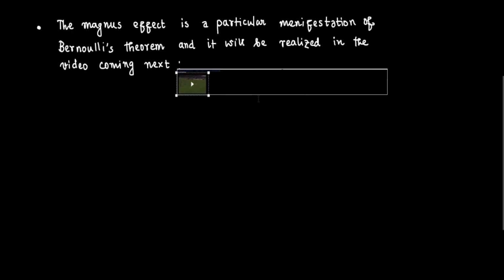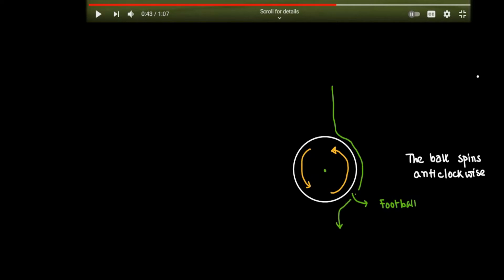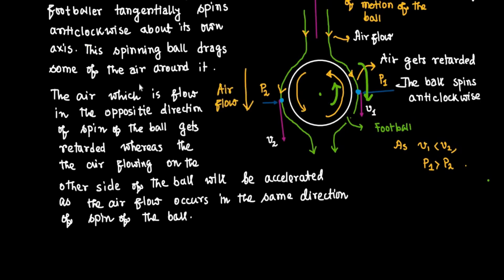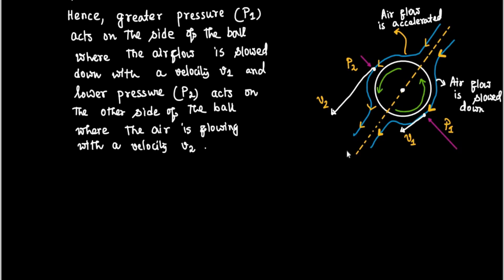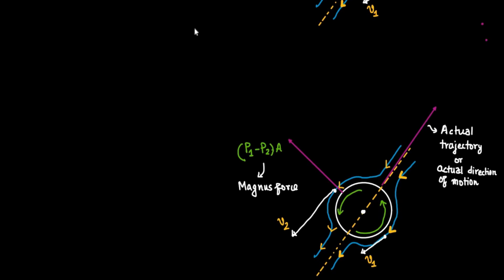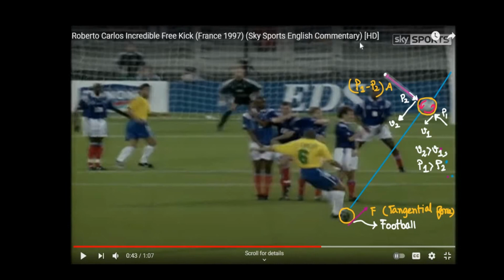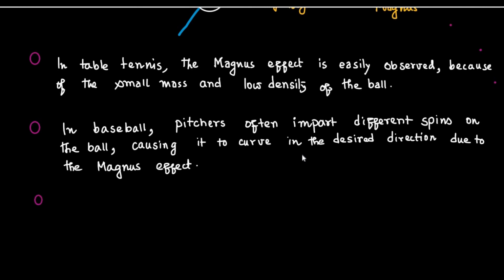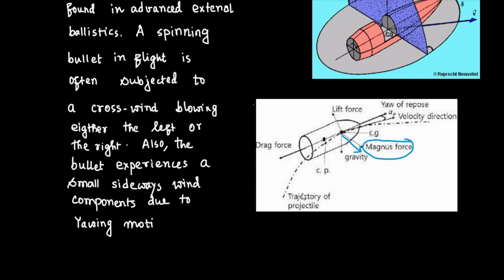MAGNUS EFFECT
Chapter: Viscosity : What is Magnus effect ?
The Magnus effect is an observable phenomenon that is commonly associated with a spinning object moving through air or another fluid. The path of the spinning object is deflected in a manner that is not present when the object is not spinning.

The most readily observable case of the Magnus effect is when a spinning sphere or cylinder curves away from the arc it would follow if it were not spinning. It is often used by football players, baseball pitchers and cricket bowlers. Consequently, the phenomenon is important in the study of the physics of many ball sports. It is also an important factor in the study of the effects of spinning on guided missiles—and has some engineering uses, for instance in the design of rotor ships and Flettner aeroplanes.

The German physicist Heinrich Gustav Magnus described the effect in 1852. However, in 1672, Isaac Newton had described it and correctly inferred the cause after observing tennis players in his Cambridge college. In 1742, Benjamin Robins, a British mathematician, ballistics researcher, and military engineer, explained deviations in the trajectories of musket balls in terms of the Magnus effect.

Topspin in ball games is defined as spin about a horizontal axis perpendicular to the direction of travel that moves the top surface of the ball in the direction of travel. Under the Magnus effect, topspin produces a downward swerve of a moving ball, greater than would be produced by gravity alone. Backspin produces an upwards force that prolongs the flight of a moving ball. Likewise side-spin causes swerve to either side as seen during some baseball pitches, e.g. slider. The overall behaviour is similar to that around an aerofoil , but with a circulation generated by mechanical rotation rather than airfoil action.

A spinning object moving through a fluid departs from its straight path because of pressure differences that develop in the fluid as a result of velocity changes induced by the spinning body. The Magnus effect is a particular manifestation of Bernoulli’s theorem: fluid pressure decreases at points where the speed of the fluid increases. In the case of a ball spinning through the air, the turning ball drags some of the air around with it. Viewed from the position of the ball, the air is rushing by on all sides. The drag of the side of the ball turning into the air into the direction the ball is traveling retards the airflow, whereas on the other side the drag speeds up the airflow. Greater pressure on the side where the airflow is slowed down forces the ball in the direction of the low-pressure region on the opposite side, where a relative increase in airflow occurs.

The Magnus effect explains commonly observed deviations from the typical trajectories or paths of spinning balls in sport, notably association football, table tennis, tennis, volleyball, golf, baseball, and cricket.
The curved path of a golf ball known as slice or hook is largely due to the ball's spinning motion about its vertical axis and the Magnus effect, causing a horizontal force that moves the ball from a straight line in its trajectory .Backspin upper surface rotating backwards from the direction of movement on a golf ball causes a vertical force that counteracts the force of gravity slightly, and enables the ball to remain airborne a little longer than it would were the ball not spinning: this allows the ball to travel farther than a ball not spinning about its horizontal axis.[citation needed]
In table tennis, the Magnus effect is easily observed, because of the small mass and low density of the ball. An experienced player can place a wide variety of spins on the ball. Table tennis rackets usually have a surface made of rubber to give the racket maximum grip on the ball to impart a spin.
The Magnus effect is not responsible for the movement of the cricket ball seen in conventional swing bowling, although it may be responsible for Malinga Swing and does contribute to the motion known as drift and dip in spin bowling.
In airsoft, a system known as hop-up is used to create a backspin on a fired BB, which greatly increases its range, using the Magnus effect in a similar manner as in golf.
In baseball, pitchers often impart different spins on the ball, causing it to curve in the desired direction due to the Magnus effect. The PITCH system measures the change in trajectory caused by Magnus in all pitches thrown in Major League Baseball.
The match ball for the 2010 FIFA World Cup has been criticised for the different Magnus effect from previous match balls. The ball was described as having less Magnus effect and as a result flies farther but with less controllable swerve.